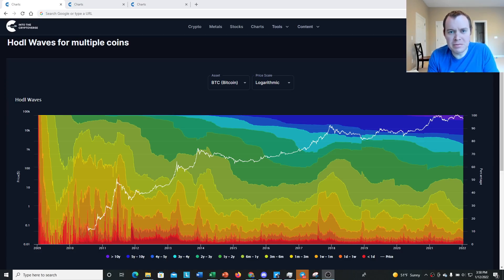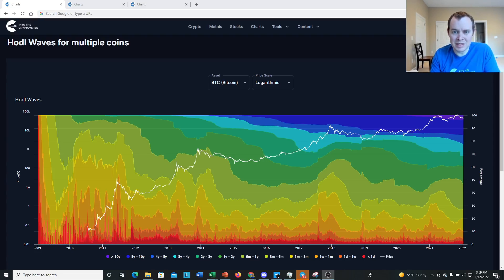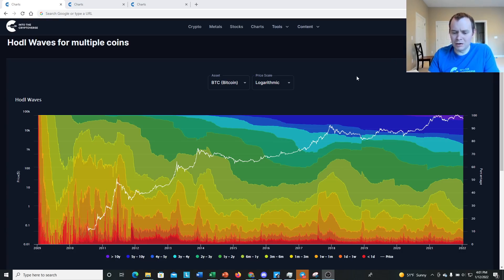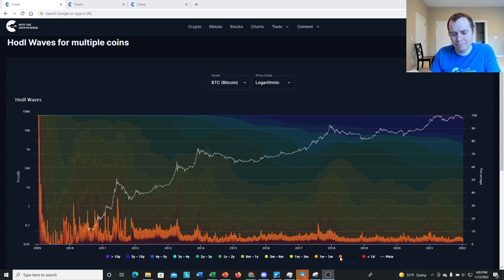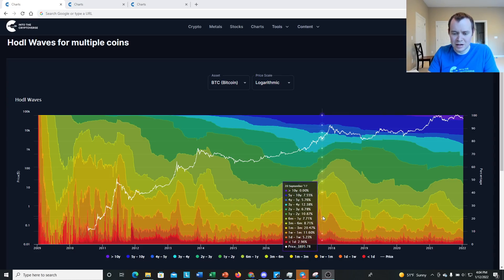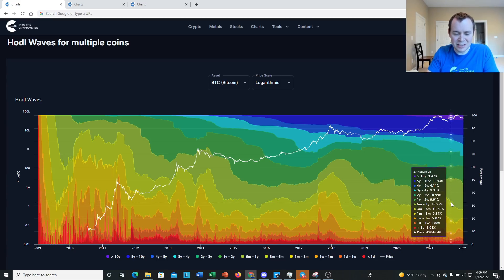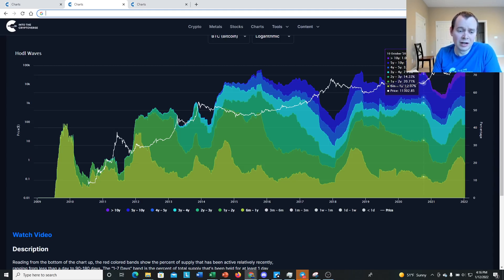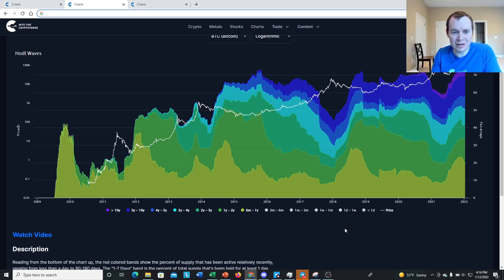Bitcoin On-Chain Analysis: HODL Waves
Reading from the bottom of the chart up, the red colored bands show the percent of supply that has been active relatively recently, ranging from less than a day to 90-180 days. The “1-7 Days” band is the percent of total supply that's been held for at least 1 day but less than 7 days, “7-30 Days” is the percent of supply that's been held for at least 7 days but less than 30 days, and so on. Conversely, reading from the top of the chart down shows the supply that has not moved for relatively long periods. These long-term bands tend to grow wider as prices reach cycle lows and contract during cycle tops as long-terms holders begin to sell.

Usage
During the 2013 and 2017 bull runs, the percent of short-term held supply (held for 180 days or less) reached about 50% which coincided with market tops. Periods where long-term held supply has reached over 60% have typically been good times to buy.